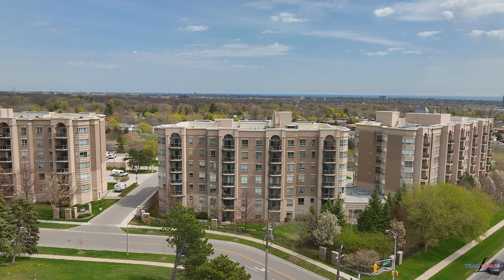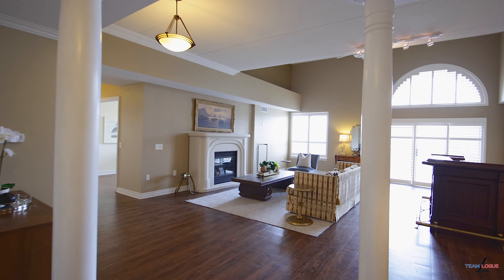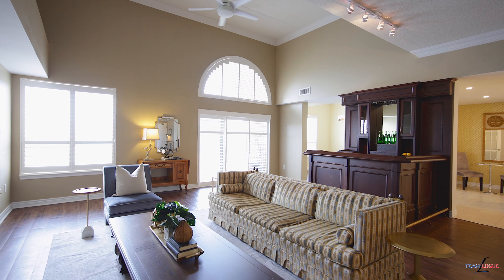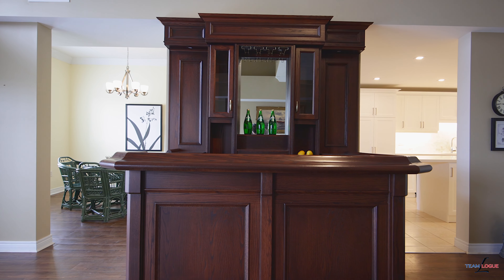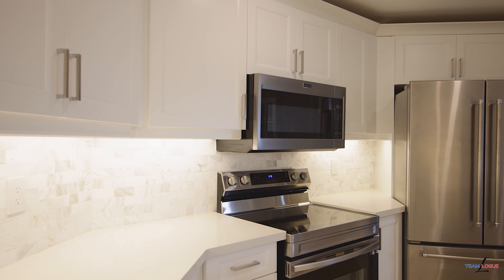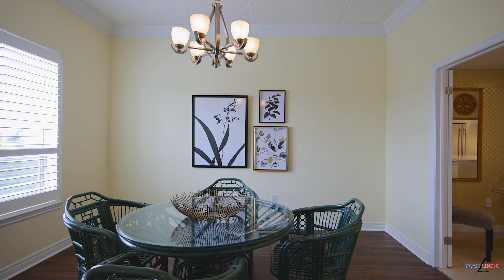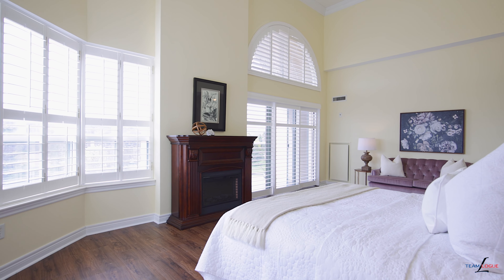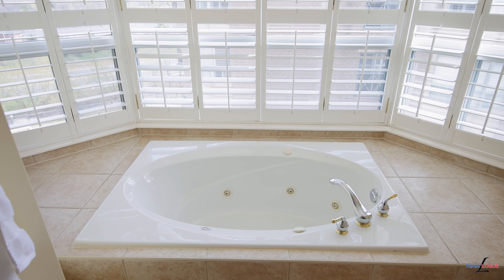2085 Amherst Heights Drive PH705, Burlington Homes for Sale